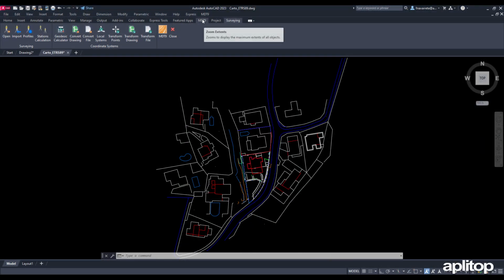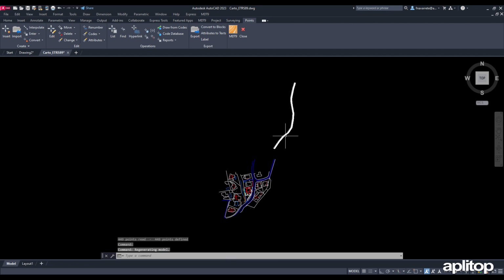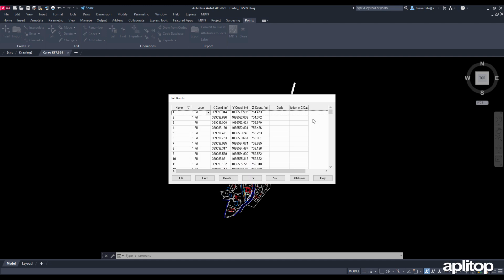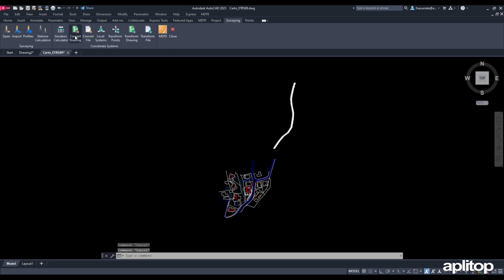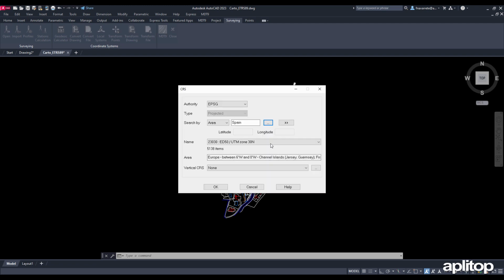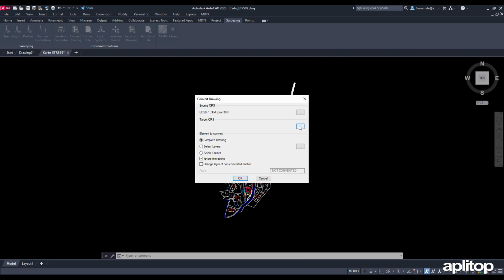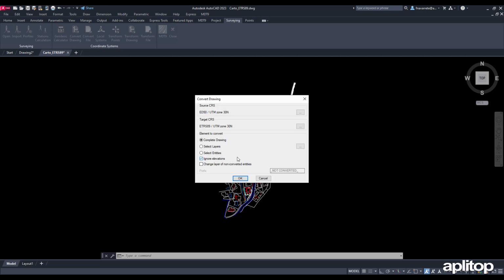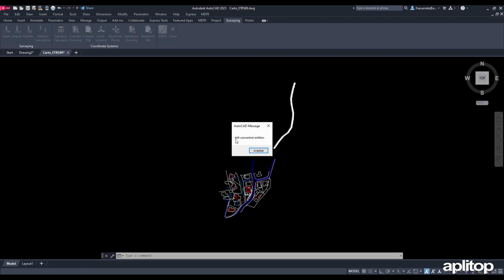TcpMDT 9 | Geodesic Calculations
In this video we are going to perform a transformation of coordinates on the points of a survey, so that they fit on a cartography made with a different projection.

We start by importing the survey points and looking at discrepancies. Next we execute the transformation, indicating the source and destination reference systems and selecting certain layers of the drawing.